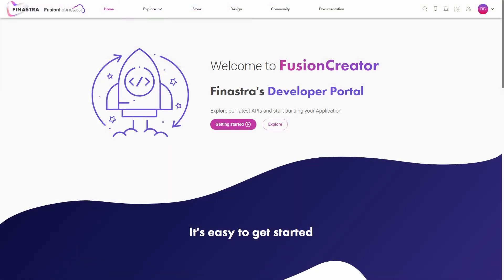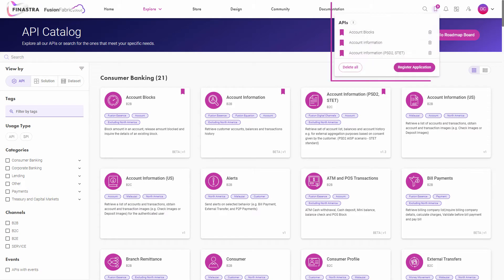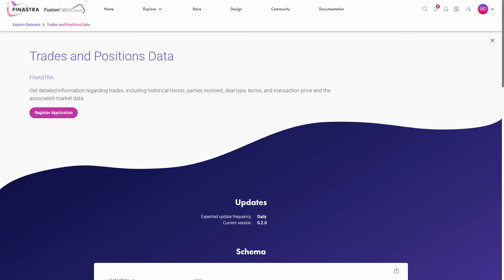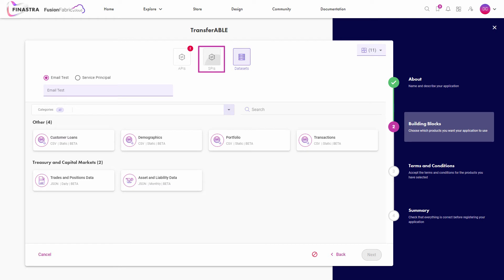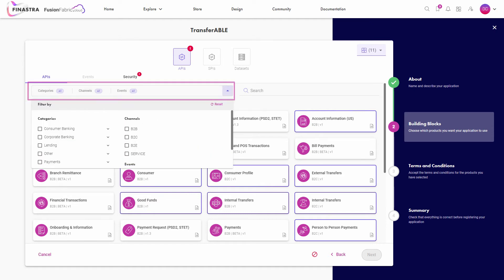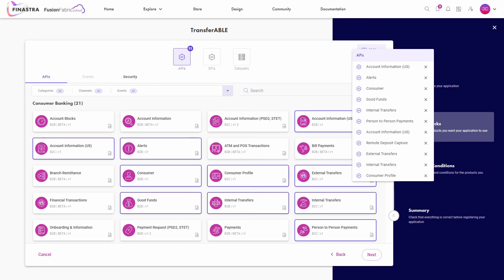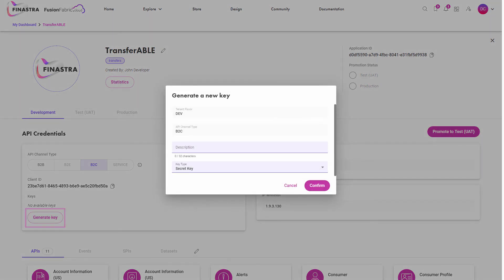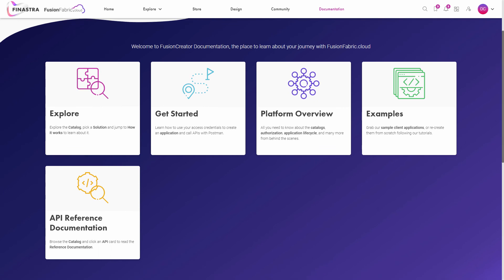FusionCreator – Build an Application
In this tutorial you are guided through the steps of the Application Wizard on FusionCreator.